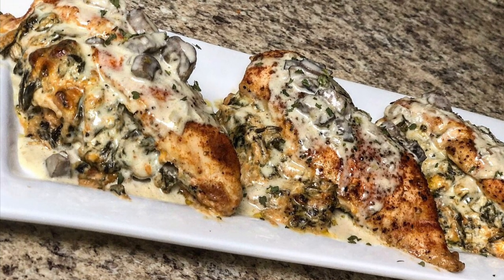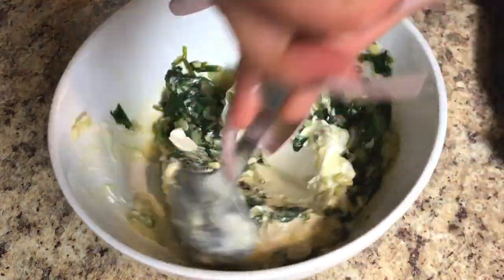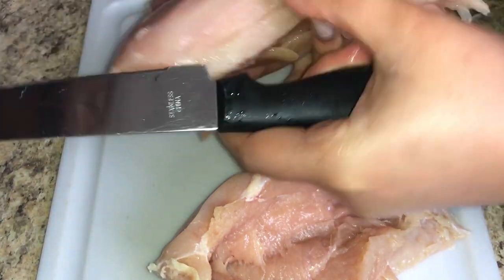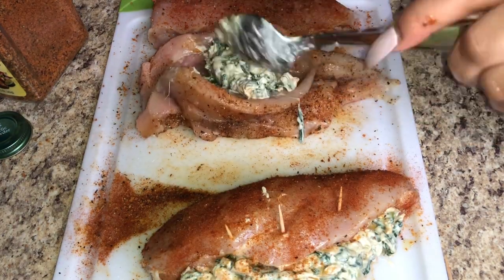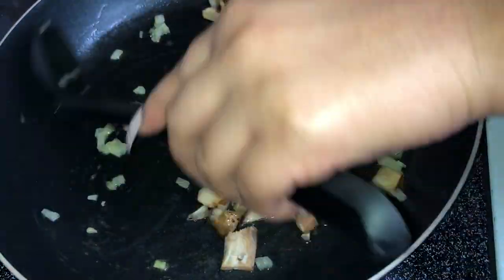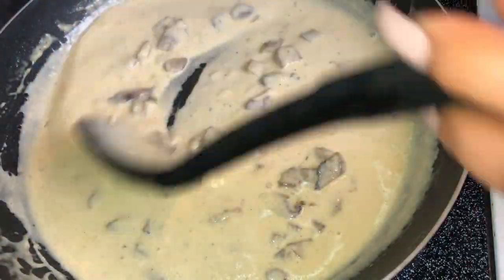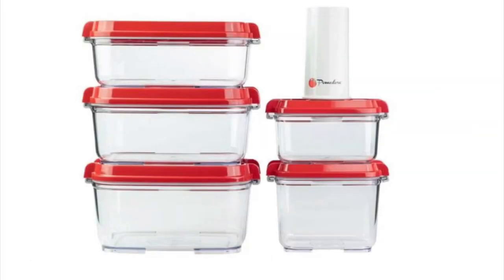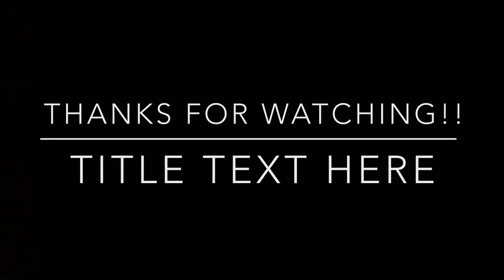Stuffed Chicken | Creamy Mushroom Sauce | Ruth Chris | Urban Lab Containers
POMODORO VACUUM FOOD CONTAINER!
- It comes with a portable automatic vacuum pump, and it's BPA free, durable & stackable; it keeps your food fresh and even taste better.

Ingredients listed below:
3-4 Chicken Breasts
Olive oil
Garlic powder
Paprika
Pepper
Salt
Cajun seasoning

Filling ingredients:
1 tbs olive oil
1/4 cup onion (diced)
1 tsp minced garlic
2 cups fresh spinach (chopped)
3 tbs butter
6 oz cream cheese (soften)
1/2 - 1 cup cheddar cheese
2 tsp Worcestershire sauce
1 tsp ranch seasoning
1/4 tsp ground cumin

Creamy Mushroom Sauce:
3 tbs butter
1/4 cup onion (diced)
1/2 - 1 cup Portobello Mushrooms
1 tsp minced garlic
1 cup chicken broth
1 1/2 cup heavy whipping cream
1 tbs cornstarch
Splash of Paprika

Garnish with freshly chopped parsley and Serve with rice pilaf or mashed potatoes!!!💋